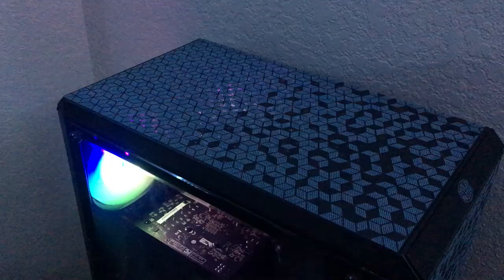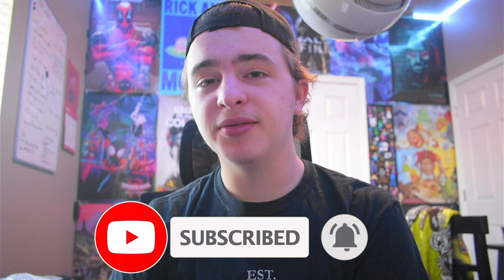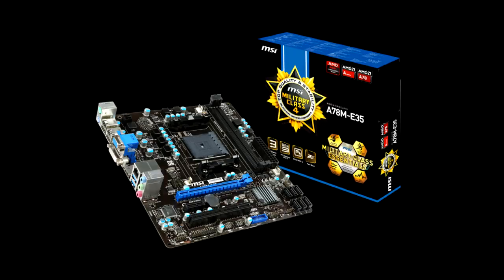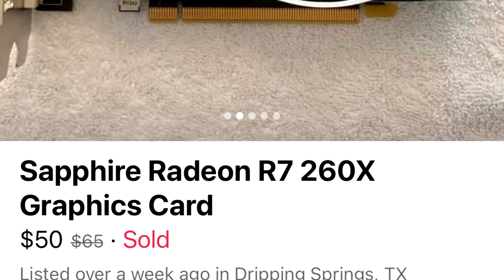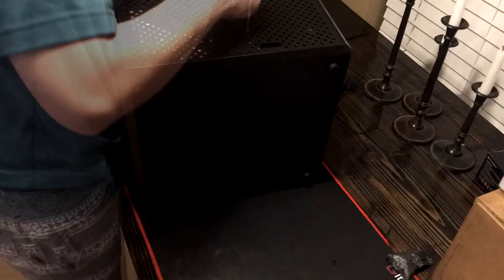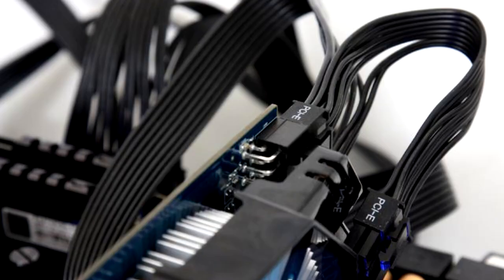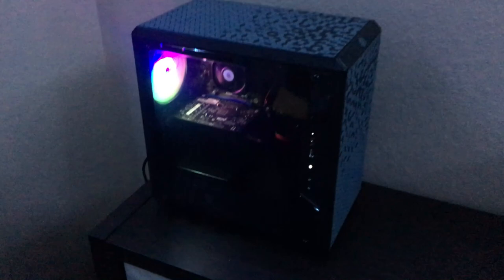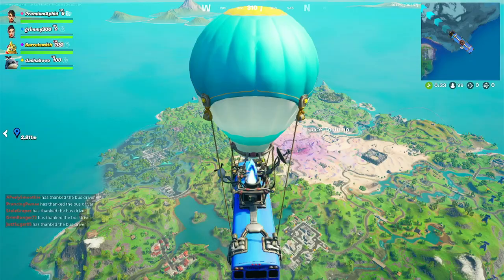The $200 Budget Gaming PC of 2021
the $200 budget gaming pc of 2021, this is a gaming pc that is built for less then $300. It is a budget friendly build, for only $196 in total. This can play Fortnite, apex, gtav, and minecraft. I will list items down below. But sometimes you may find better deals on facebook market place or ebay. Some of my links my not be identical items, but it all still works together.

Parts Here:
Athlon X4 760K Quad Core
R7 260X
8GB Ram
120GB SSD (boot drive)
200GB Hard drive
450 watt PSU
MSI A78M-E35 Motherboard

Benchmarks:

GTA: high = 35fps
medium = 50fps

Fortnite: high = 35fps
medium = 80fps

Minecraft: 60fps